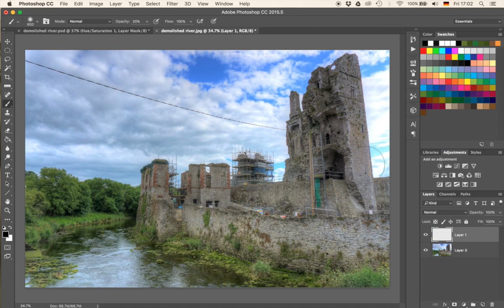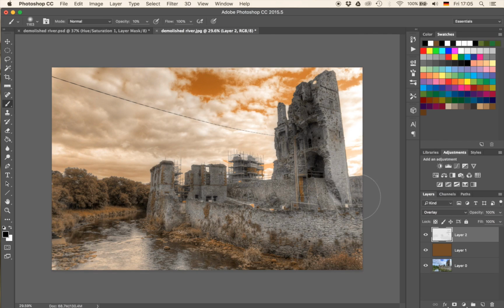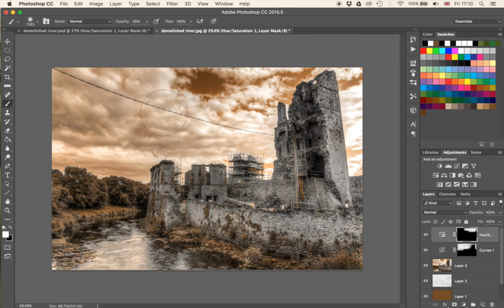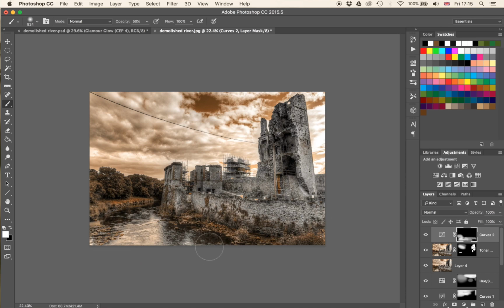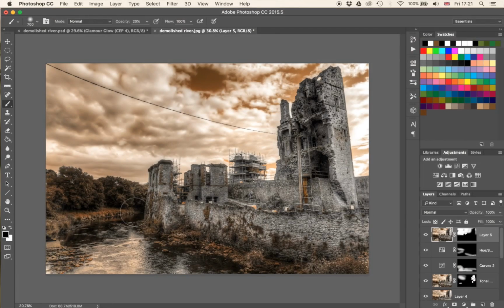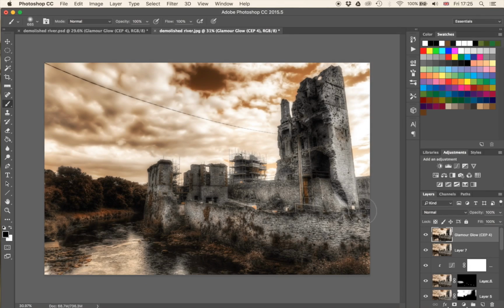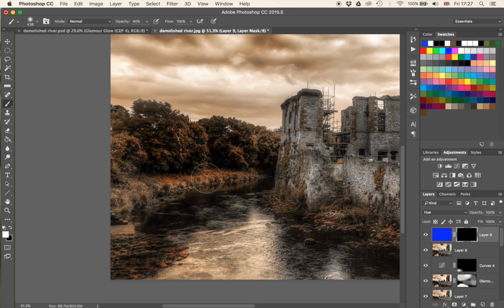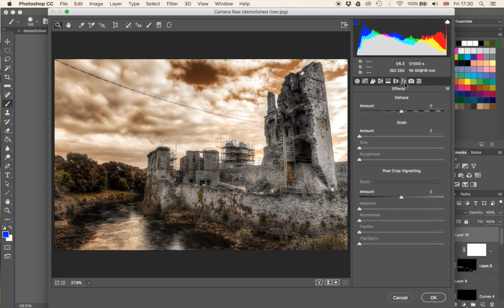How to Create a Post Apocalyptic Scene in Photoshop - Example: The Failed Rebuild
How to Create a Post Apocalyptic Scene in Photoshop | Photoshop Tutorial
Like my Images?

Change The Colour As A Whole (0:20 min)
The original image came out quite saturated after using Photomatix - but this was fine as I intended to give it a somewhat monochrome look anyway. For this, I created a new layer (CMD+Alt+Shift+N on the keyboard) and selected the Paint Bucket Tool from the Tool Pallet on the left site. Using a nice and brown colour, I then filled the new layer with the new colour. Great, now nothing other than the colour was visible - so with the new layer selected, I went to the Blending Mode (just above the layer thumbnails) and changed the Mode to Hue. All hue within the original image was replaced with the new (brown) hue. Thats 80% of the colour I wanted right there.

Dodging And Burning (1:00 min)
There are many ways to dodge and burn - if you have never heard of this, it describes the process of darkening and brightening some areas in the image. I did it by creating a new layer (CMD+Alt+Shift+N) and change its blending mode to Overlay just like described above. Then I hit B on the keyboard to get my Brush, after which I used Black and White to lighten (White) or darken (Black) certain areas in the image.

Add Crispness To The Image And Darken The Sky (3:50 min)
Is crispness a word? Anyway, I created a stamp visible, which copies everything visible onto a new layer (CMD+Alt+Shift+E on the keyboard). Then I went to Filter-Camera Raw Filter and increased the Clarity by using the slider at the bottom of the window.
To give a little bit more definition to the sky, I just created a quick Curve Adjustment Layer and pulled this one down until it felt right. After inverting the layer mask (CMD+I), the brush (B) brought the effect into the sky. I finished the sky (for now) with a little desaturation using a Hue/Saturation Adjustment Layer and brushing through just like above.

Tonal Contrast (6:00 min)
The image was still a little flat. A way to change this is by the use of one of the Filters made by the Google Nik Collection. It is a free filter set, so if you haven't already, go ahead and download it. ITS FREE! So, I created a stamp visible (CMD+Alt+Shift+E on the keyboard) and went to Filter-Nik Collection-Colour Effex-Tonal Contrast. There was no need to adjust anything further, I normally like it the way it is. By hitting the little Japanese flag symbol beneath the layer thumbnails, I then created a layer mask and used a brush (B) to bring the effect wherever I liked it.

Reduce The Brightness And Remove Noise (8:45 min)
I believe it is important for every image that the light makes the viewer focus on a certain part within the image. In this case, there was a general brightness everywhere which I didn't like too much. So, I created a Curve Adjustment Layer and reduced the Brightness, after which a Layer Mask was used to localise the effect on the lower edges of the image.
Due to the stuff we did (Tonal Contrast etc.), noise has build up in the clouds. Instead of just removing the noise, I used the chance to make the clouds very smooth. Creating a stamp visible (CMD+Alt+Shift+E), I went to Filter-Camera Raw Filter-Detail. There I dragged the noise slider all the way to the right and the Luminance Detail all the way to the left. Ok. Now we have lost detail allover the place, which isn't that great. Using a Layer Mask, I brought the effect into the clouds.

Add Another Colour (11:45 min)
While the whole image has some sort of brown, I wanted to have another 'dead' colour in there - maybe a mixture of green/yellow/brown-ish. Therefore, I created a new layer (CMD+Alt+Shift+N on the keyboard) and used the Paint Bucket Tool to fill this new layer with a random colour. Blue in this instance. Using a Layer Mask, I started to add this colour to some of the bushes and plants on the wall of the ruin. Now, I didn't want blue of course, so I adapted the colour by creating a Hue/Saturation Layer and clipping it to the 'blue' layer (CMD+Alt+G). Now the adjustment will only affect the blue layer. I then dragged the Hue slider around until I had a colour which felt right.